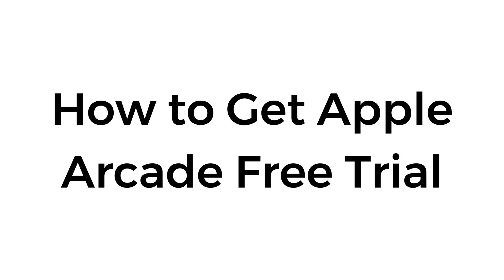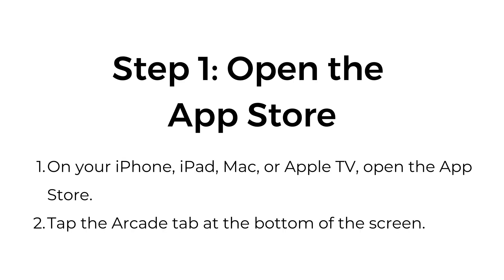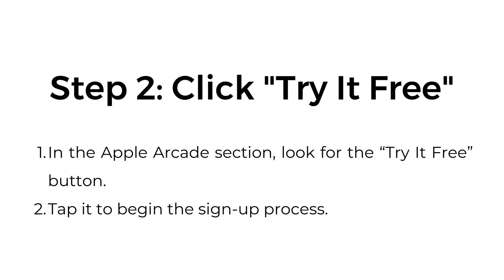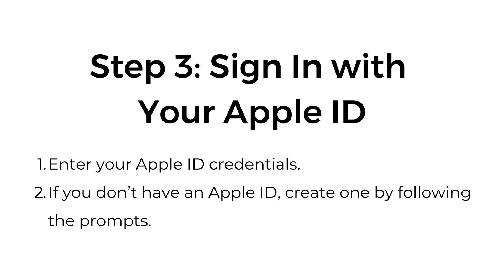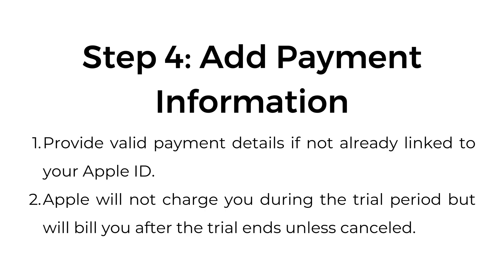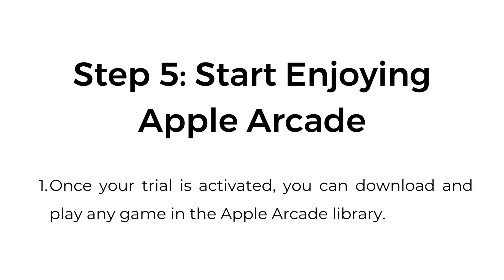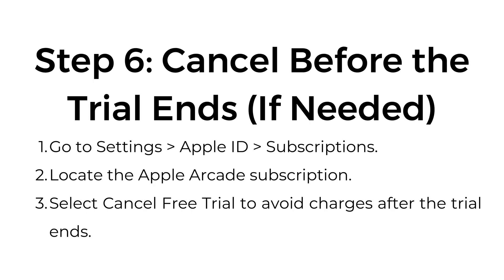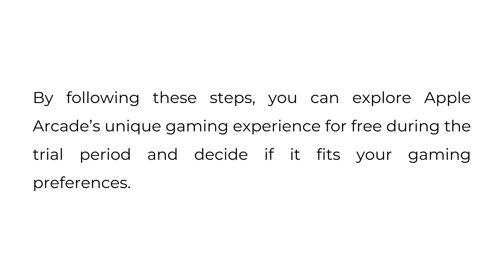How to Get Apple Arcade Free Trial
In this video, learn how to activate a free trial of Apple Arcade and explore its vast collection of exclusive games. Discover how to sign up through the App Store, set up your Apple ID, and start enjoying ad-free gaming across your Apple devices.

00:00 Introduction
00:12 Step 1: Open the App Store
00:20 Step 2: Click "Try It Free"
00:28 Step 3: Sign In with Your Apple ID
00:37 Step 4: Add Payment Information
00:49 Step 5: Start Enjoying Apple Arcade
01:02 Step 6: Cancel Before the Trial Ends (If Needed)